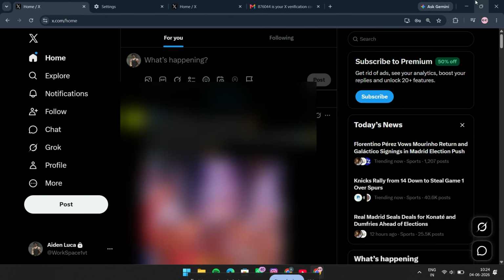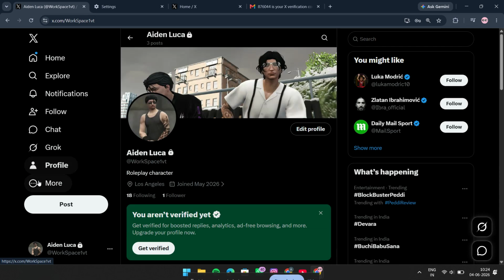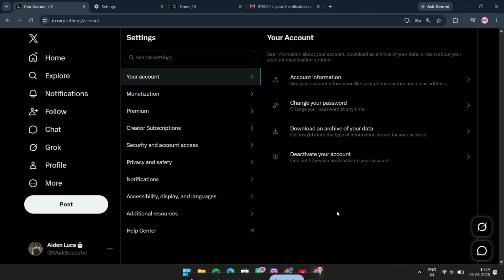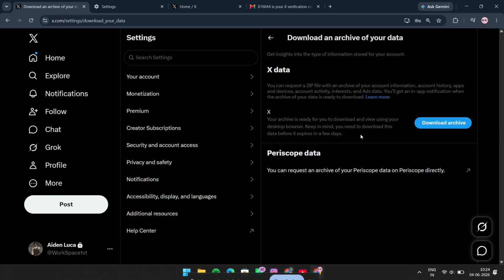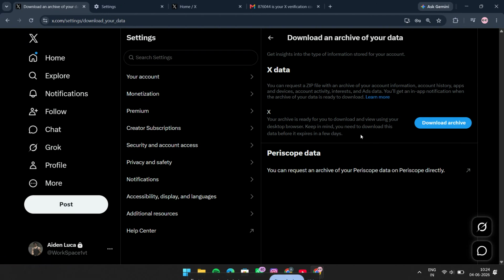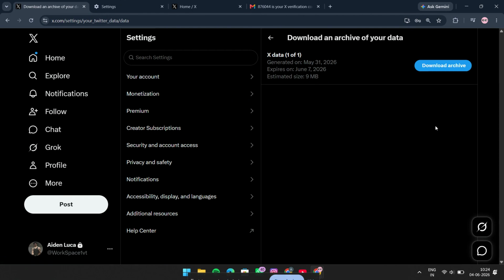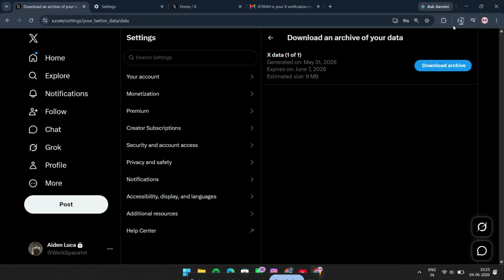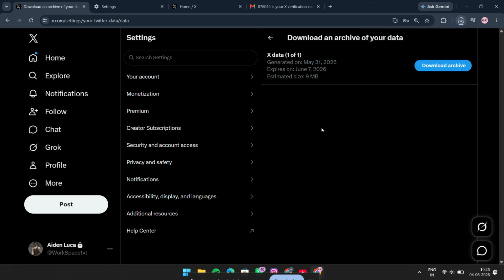How To Check Your X.Com / Twitter Viewing History (Easy Guide)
Learn how to check your X.com or Twitter viewing history by downloading your account archive inside the X app. This quick tutorial walks you through the exact settings to find your data request options and review your stored account information.

🕚Timestamps:
0:00 Intro
0:15 Open The X App And Tap Your Profile Icon
0:27 Go To Settings And Support
0:36 Open Settings And Privacy
0:46 Tap Your Account
0:55 Select Download An Archive Of Your Data
1:08 Wait For The Archive To Be Prepared
1:19 Outro

✍️What You'll Learn In This Video:
• How To Open The X App Menu And Access Settings
• How To Find Your Account Data Archive Option
• How To Request A Download Of Your X Data
• How To Review Stored Account Information On X
• How To Use X Account Settings To Check Activity History

💡Pro Tips:
• Make sure you’re signed into the correct X account before requesting the archive.
• Check your email and notifications for any archive approval or download updates.
• Be patient, because archive preparation can take some time depending on your account size.
• Use this process on a secure device when handling downloaded account data.

x, twitter, x com, x app, twitter app, twitter history, viewing history, download archive, your account, settings and privacy, data archive, twitter tutorial, x tutorial, social media tutorial, mobile tutorial, privacy settings, account settings, how to check twitter history, how to check x history